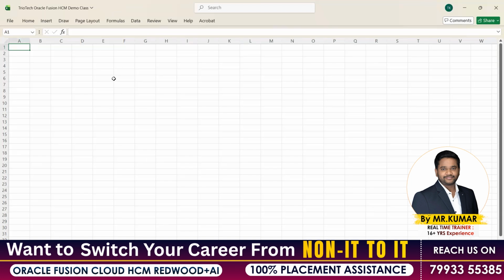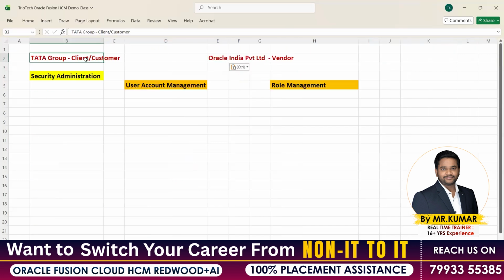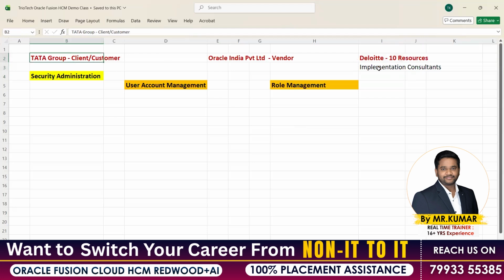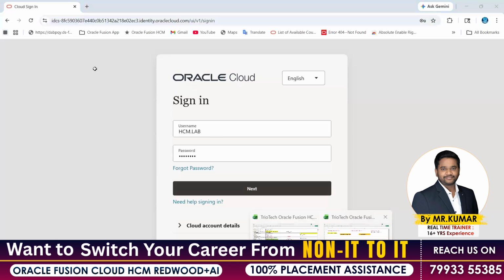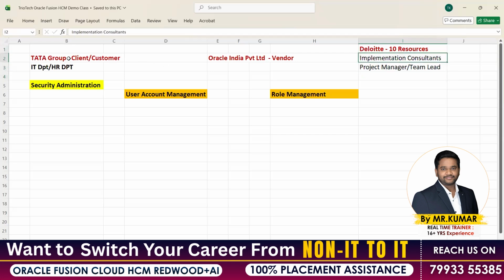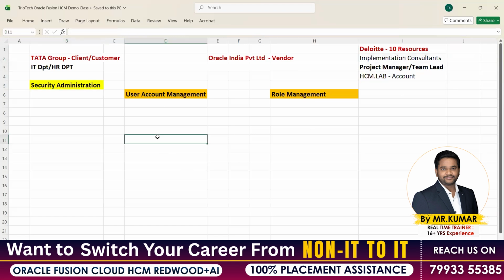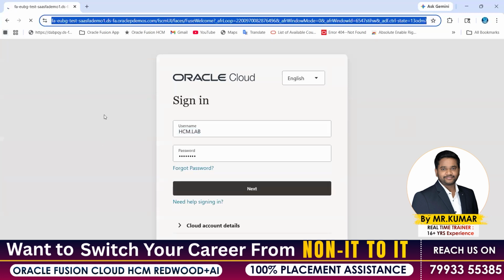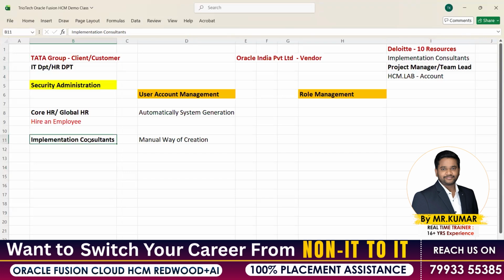🔐 User Account Creation in Oracle Fusion HCM | Security Administration | Get Ready for Interviews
Want to Learn How User Accounts Are Created in Oracle Fusion HCM Like a Real-Time Consultant?

In this video, we are covering one of the MOST IMPORTANT topics in Oracle Fusion HCM Security Administration — User Account Creation & Management.

If you are learning Oracle Fusion HCM, preparing for implementation projects, attending interviews, or planning to switch your career into Oracle Cloud ERP, this session will help you understand how organizations manage users, roles, and access in real-time business scenarios.

 What You’ll Learn in This Video:
✅ Security Administration in Oracle Fusion HCM
✅ User Account Creation Process
✅ Automatic User Account Generation
✅ Manual User Account Creation
✅ Core HR / Global HR Integration
✅ Hire an Employee Process
✅ User Provisioning & Security Access
✅ Role Management Basics
✅ Real-Time Oracle HCM Scenarios
✅ Oracle Fusion HCM Functional Concepts

Every employee hired in Oracle Fusion HCM needs proper system access, security roles, and user provisioning. Understanding Security Administration is mandatory for Oracle HCM Functional Consultants, HRIS Analysts, and Oracle Cloud Professionals.

This is one of the most frequently asked topics in:
✔ Oracle Fusion HCM Interviews
✔ Oracle Cloud HCM Projects
✔ ERP Implementation Support
✔ Oracle Security Administration Tasks

🎯 Perfect For:
🔹 Freshers
🔹 Non-IT to IT Career Switchers
🔹 Oracle HCM Beginners
🔹 HR Professionals
🔹 ERP Learners
🔹 Oracle Fusion HCM Functional Consultants

🚀 Oracle Fusion HCM Training – New Live Batch

📅 Batch Start Date: 03rd June 2026
💻 Mode: Live Online Training + Real-Time Use Cases + Interview Preparation

🔗 Join Live Session